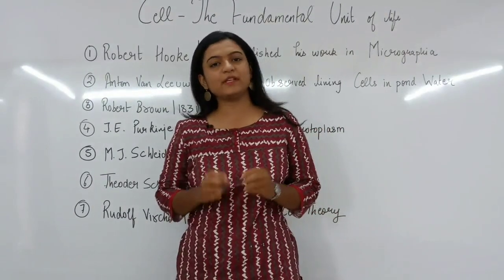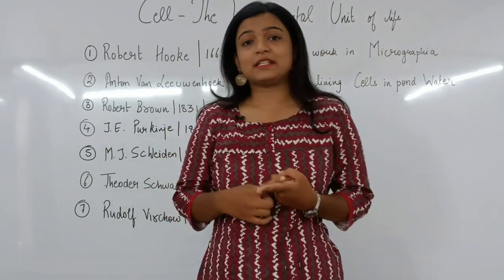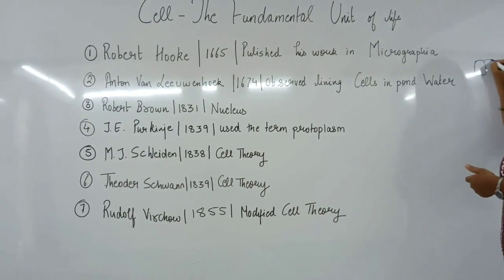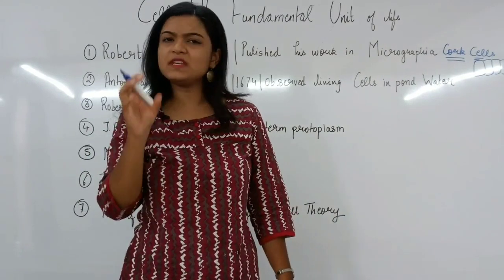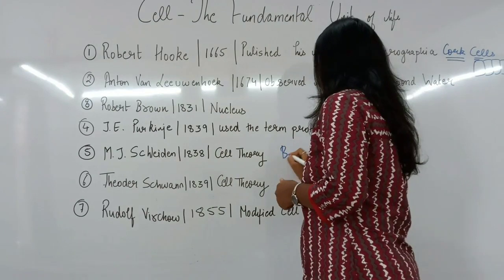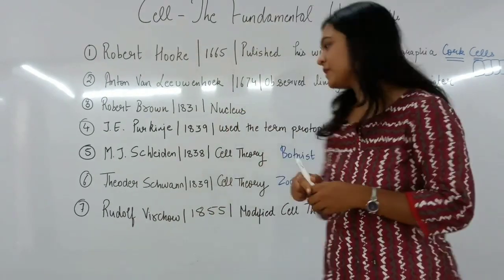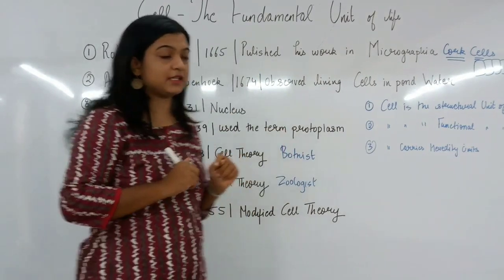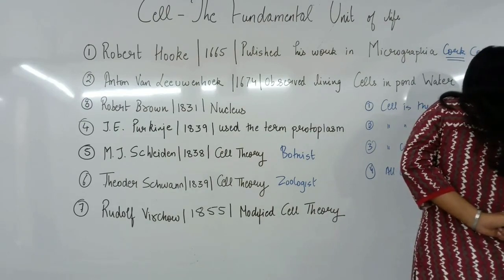Cell- The fundamental unit of Life (Part-1)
History of Cell